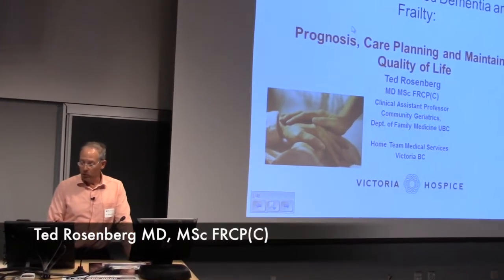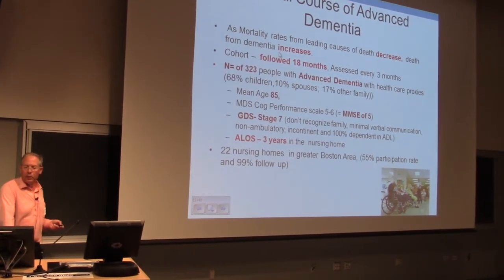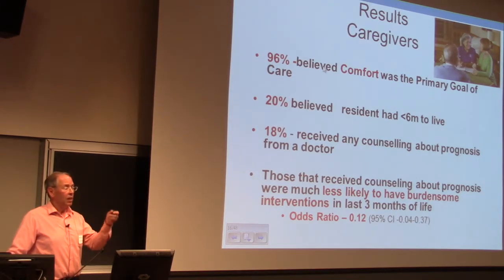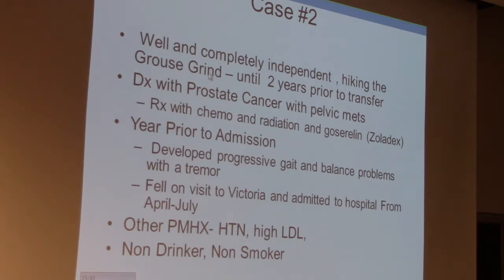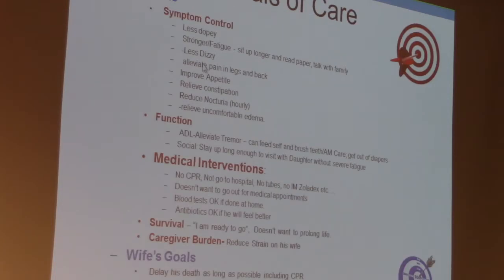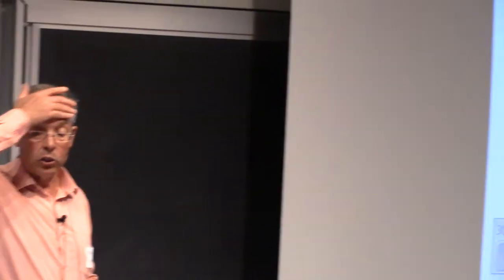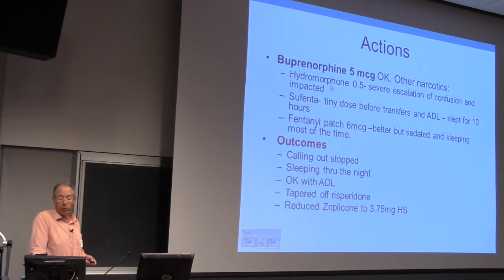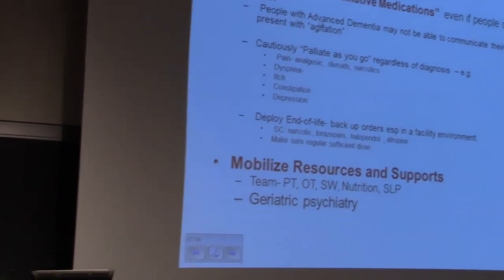Advanced Dementia 2017 - Dr. Rosenberg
Three case studies to explore topics of prognosis, polypharmacy and goals of care in advanced dementia.  Taught in Dr. Rosenberg's engaging style for an audience of residential care physicians.